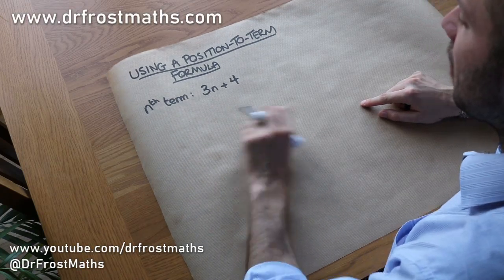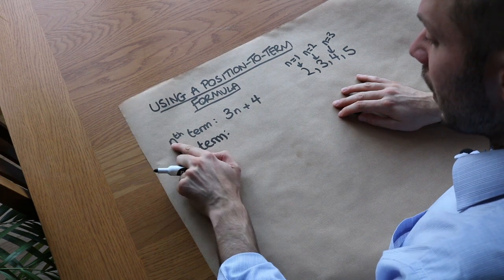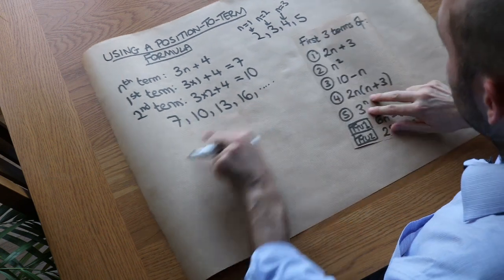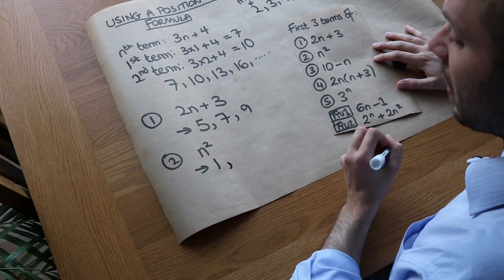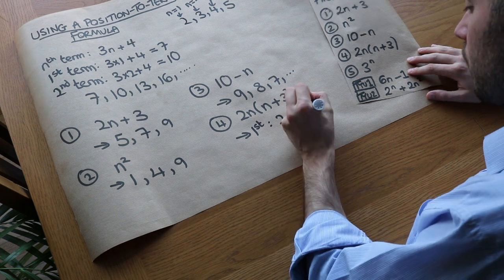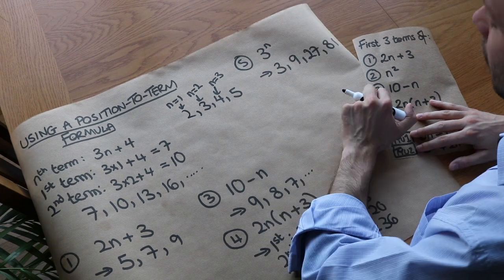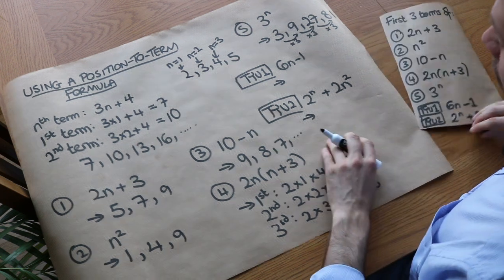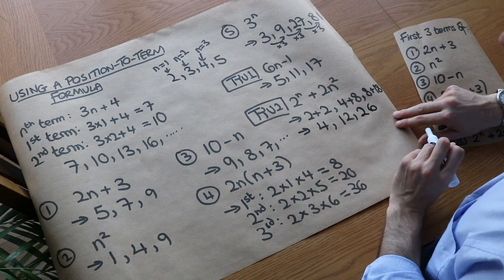Generating Terms of a Sequence using Position-to-Term Formulae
Find terms of a sequence given a position-to-term rule.